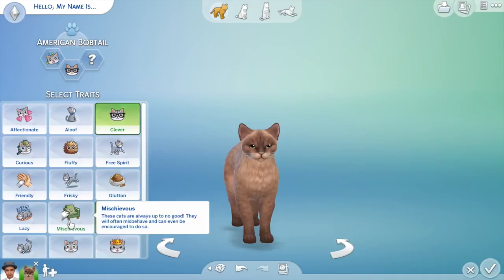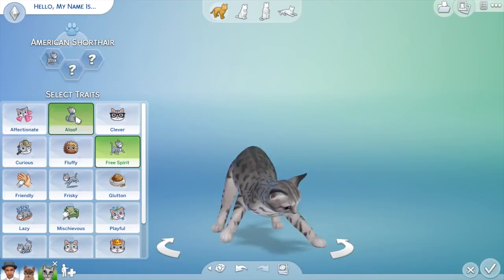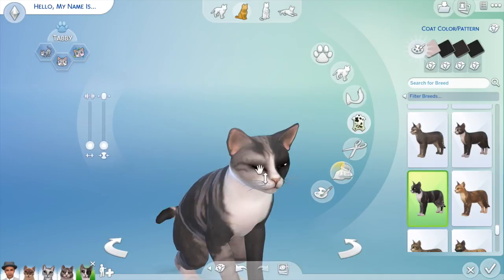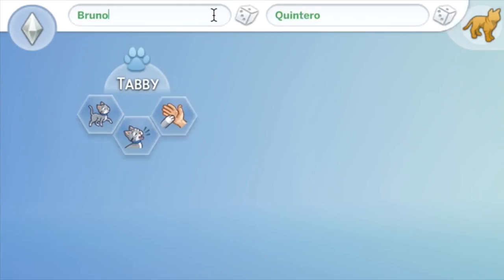Named A Feral Tomcat After Him | Hamilton Special: Cats & Dogs #2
MavePlays